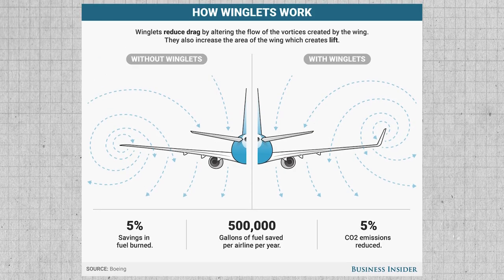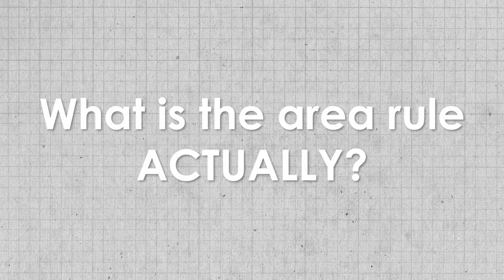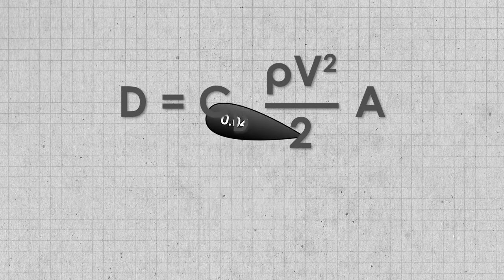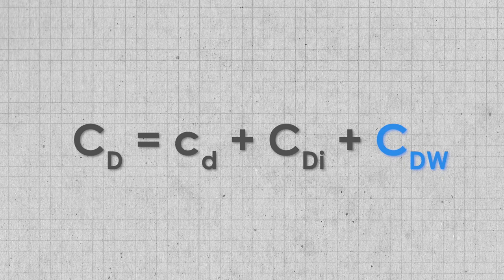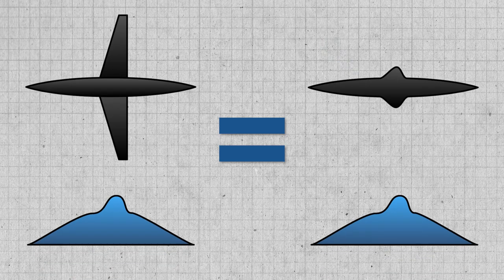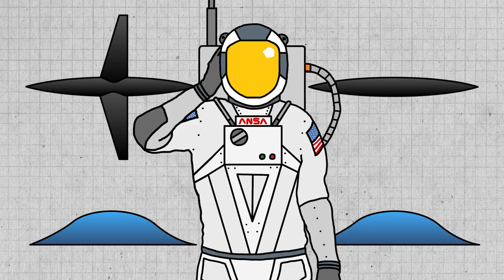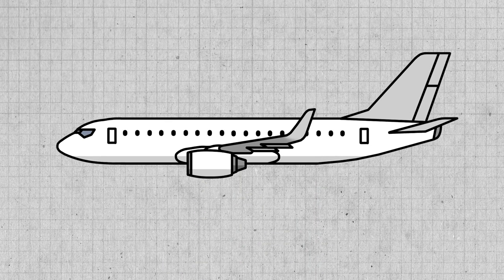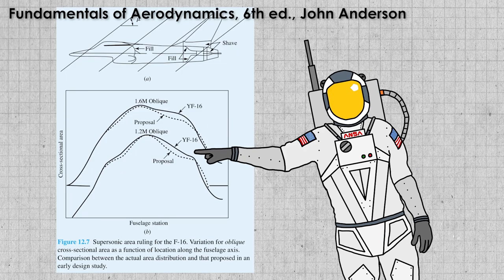What is the Area Rule ACTUALLY?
Today we're talking in-depth about the Area Rule. What is it actually and why does it work? This rule has been a staple of aircraft design since the '50s, but online explanations tend to be lacking some of the more interesting specifics.

(0:00) - Intro
(1:20) - Simple Drag
(2:32) - Wave Drag
(2:58) - Transonic Area Rule
(4:11) - Supersonic Area Rule
(5:06) - Outro